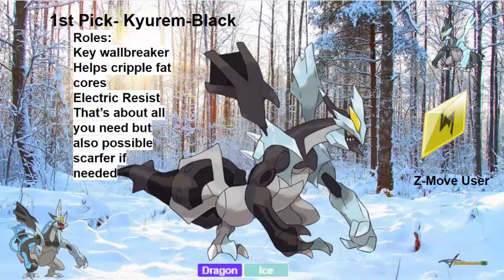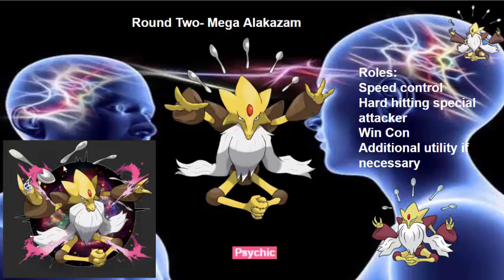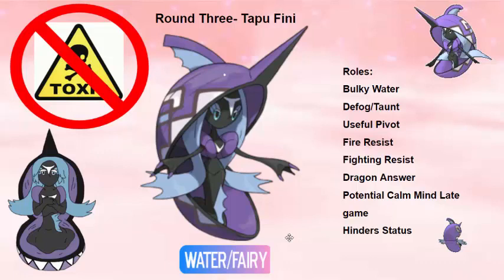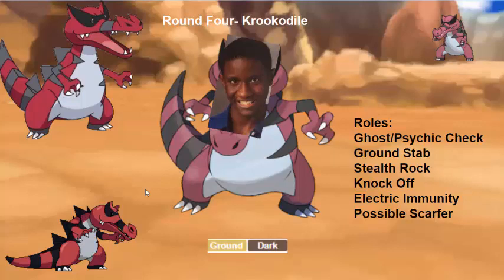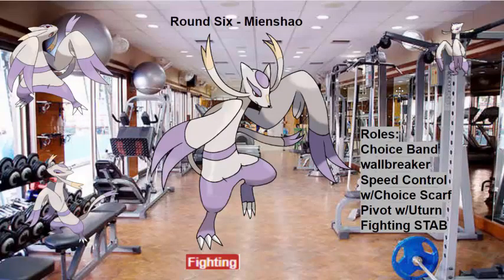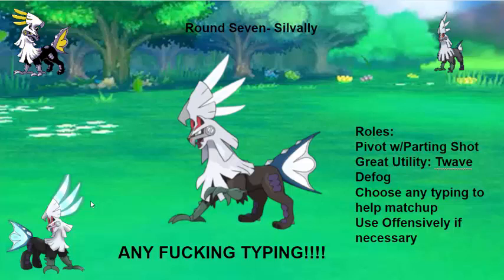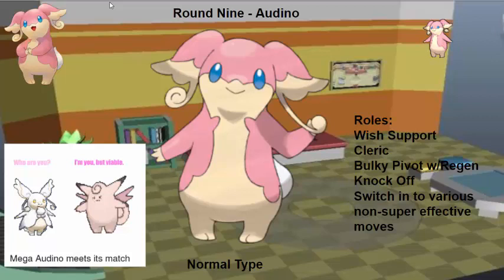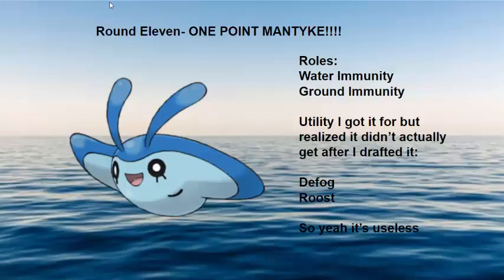Yooooo UBC S6 Draft Analysis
Yoooo we are back in UBC in a brand new season with a brand new team! The drafting was with points, which I am fairly unfamiliar with, but I think I did well. New battle replays will be out soon, hope you enjoy.

(Anything I said in this video outside of the draft itself is a joke so please don't take it seriously)